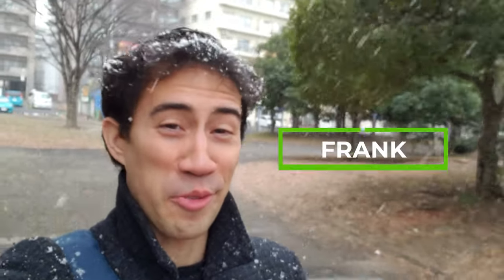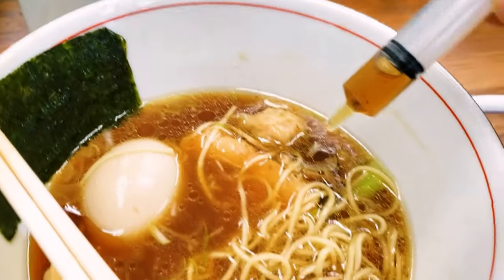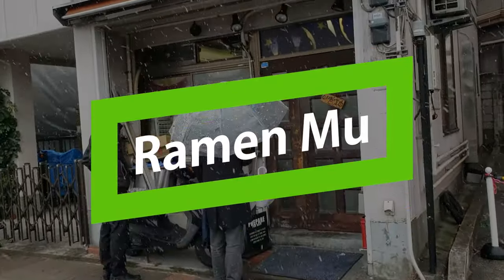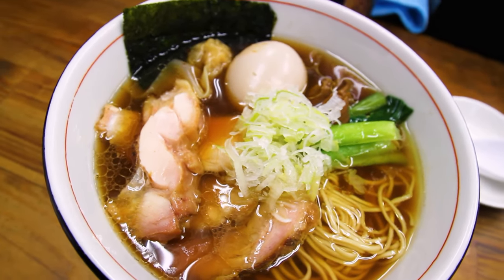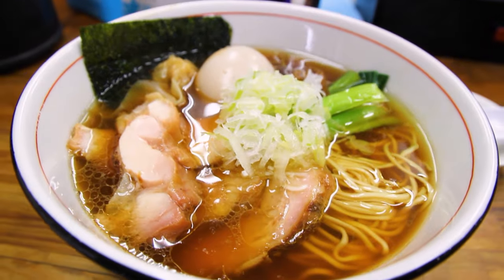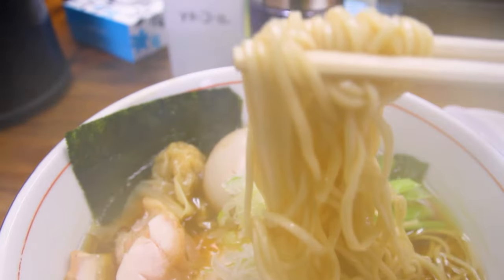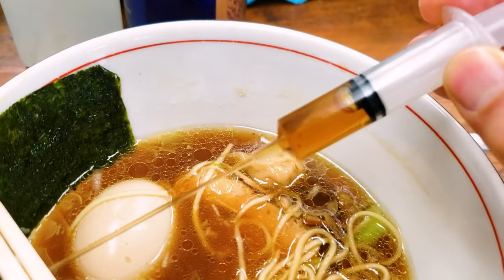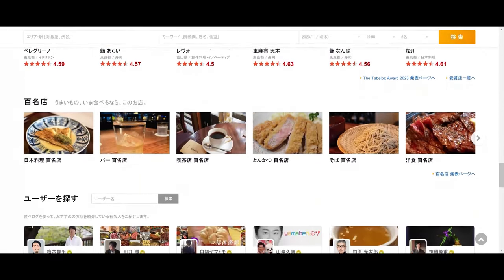Japan Ramen Shop with SYRINGES?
This ramen shop in Yokohama (south of Tokyo) serves one of the highest ranked bowls in Japan. But they also are known for one other thing - liquid condiment that comes in little syringes!

I give my thoughts on this bowl and go ice skating afterwards 😃

About Me:
I'm Frank from 5 AM Ramen. Born in Tokyo and raised on ramen, I eat over 350 bowls a year. To me, ramen is the ULTIMATE SOUL FOOD.